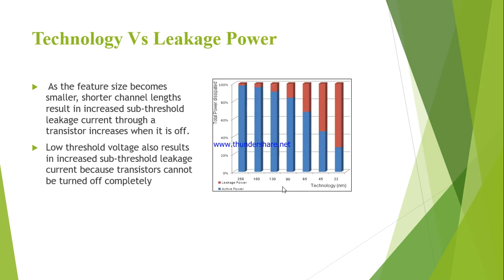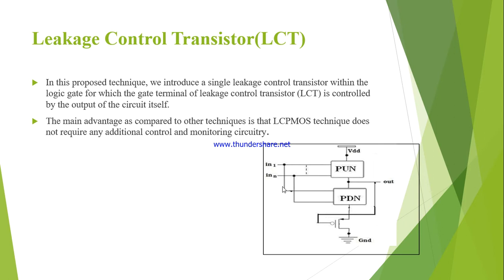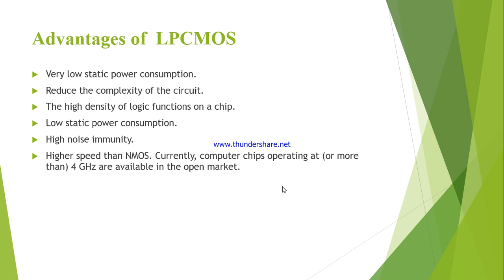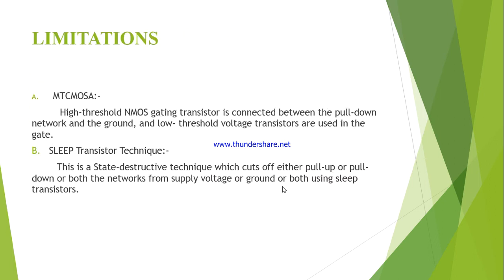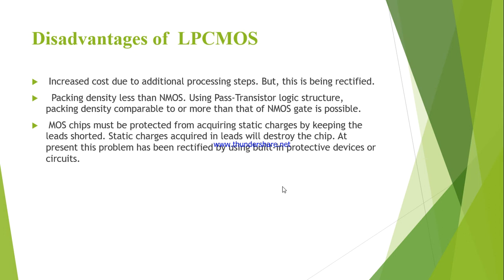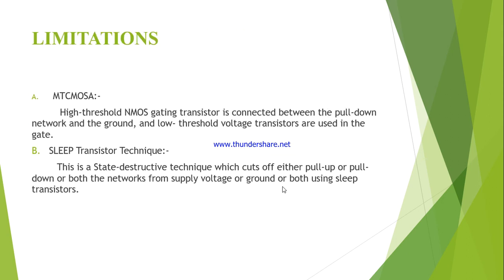low power and efficient design of VLSI circuit